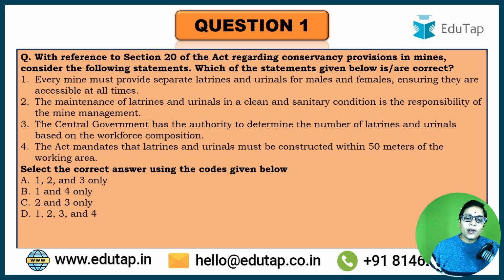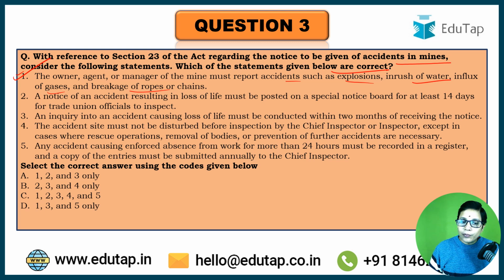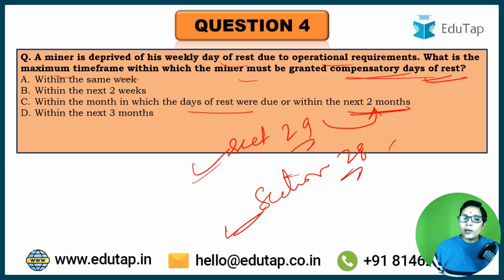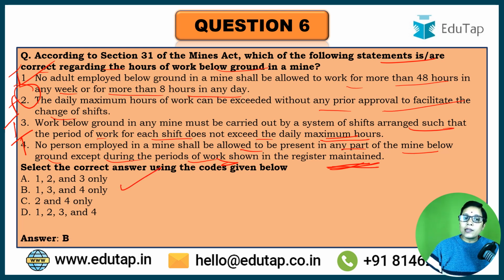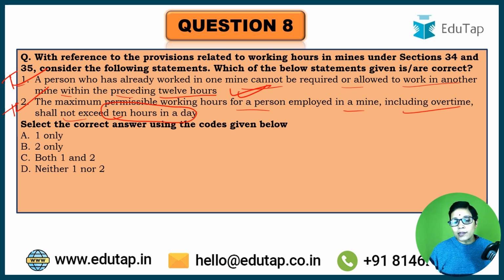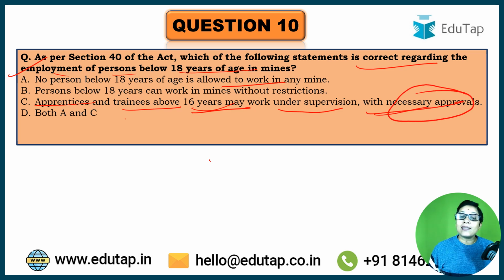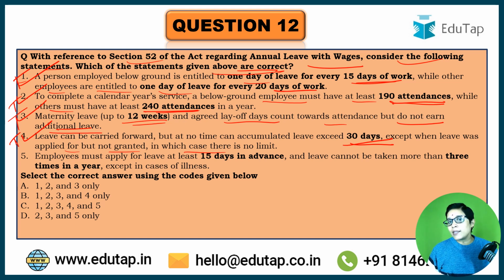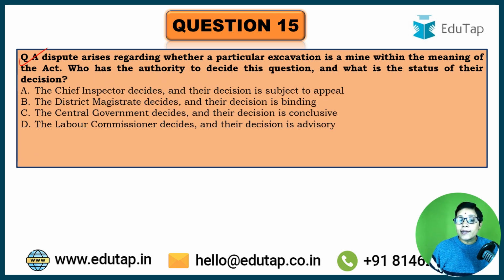UPSC EPFO 2025 Free Classes & Tests | Labour Laws | The Mines Act 1952 Practice MCQ | EduTap EPFO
This is the EduTap free series 15 mcqs a day for UPSC APFC EO./AO Exam 2025 for the preparation of UPSC EPFO APFC EO AO.
In this session, Veena mam is teaching the concept of The Mines Act 1952 in industrial relations & labour laws for UPSC EPFO APFC EO/AO Exam 2025.

Have questions?